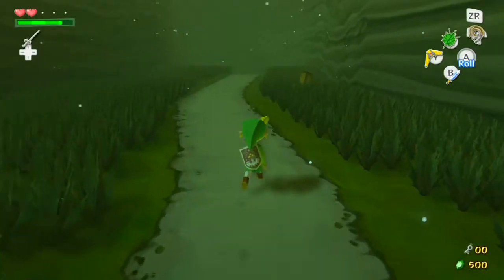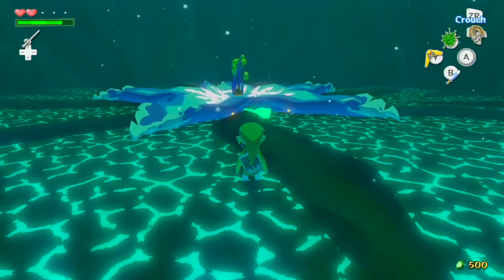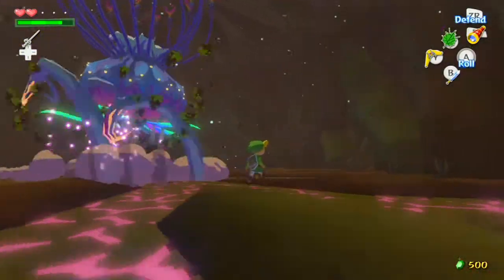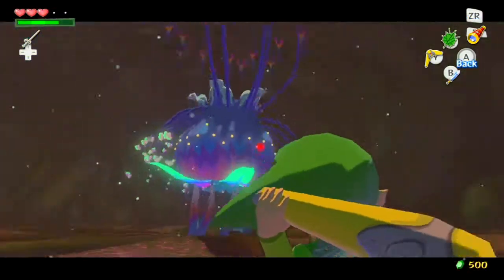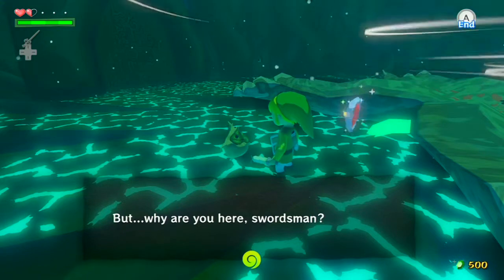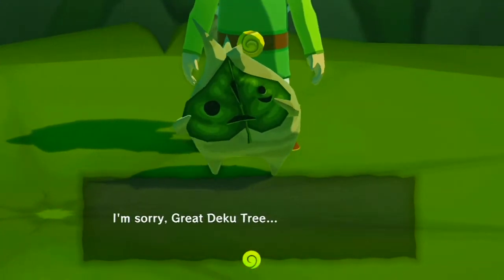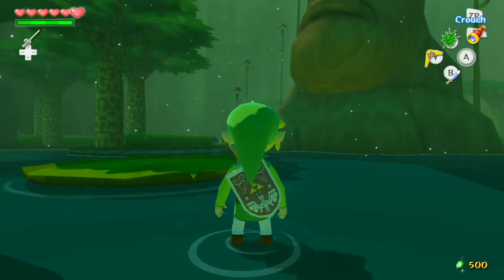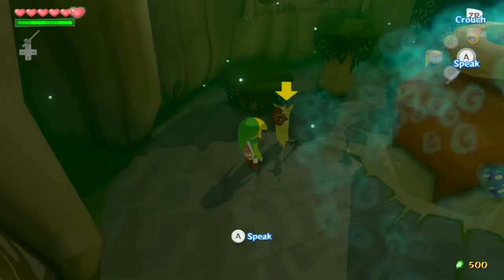Wind Waker HD (Hero Mode) | Episode 21: To Little Makar (Part 2)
We finally find Makar! In the boss room.